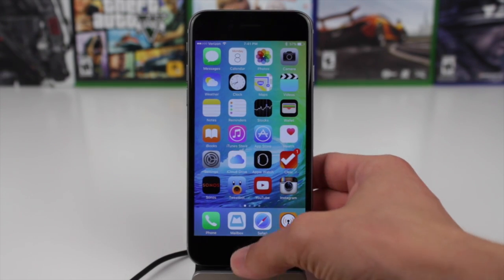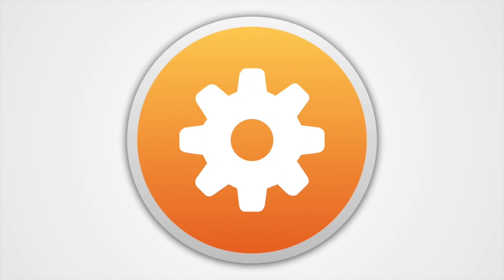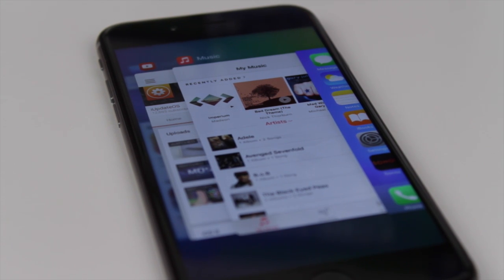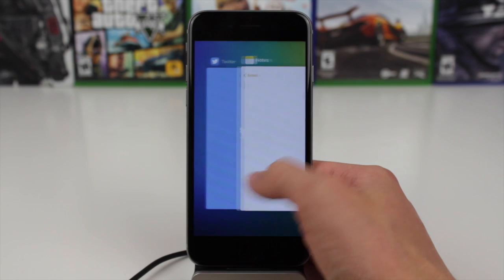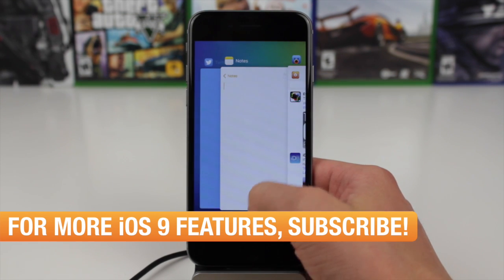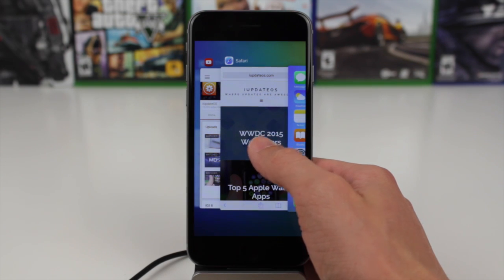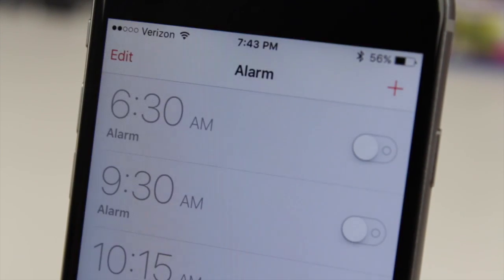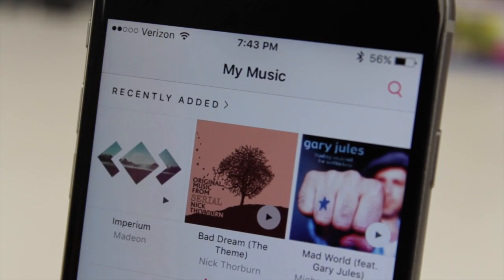iOS 9: Redesigned App Switcher!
A hands-on look at the new app switcher in iOS 9.